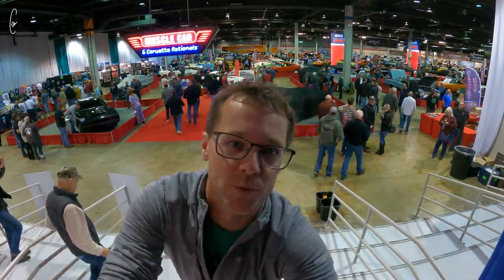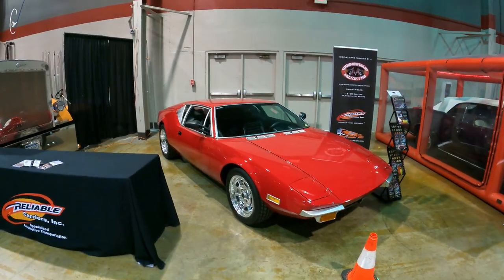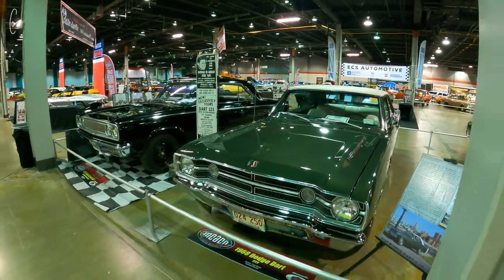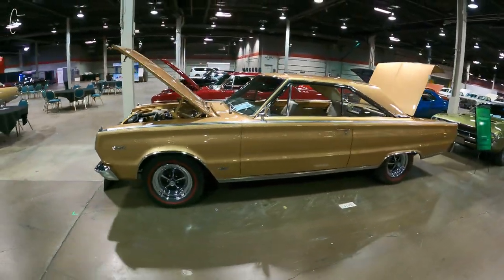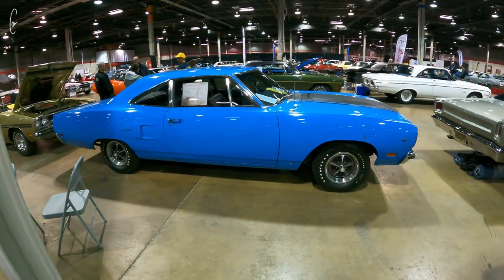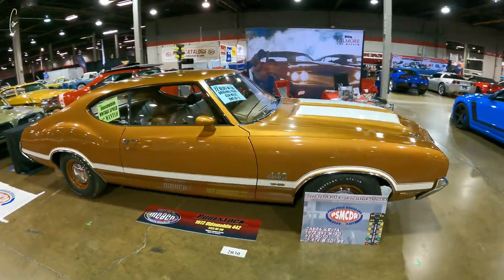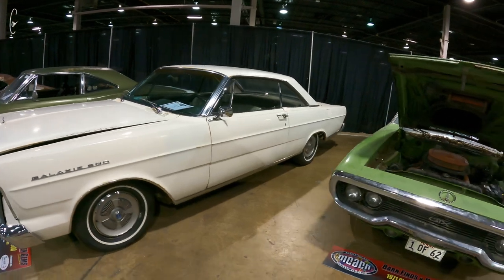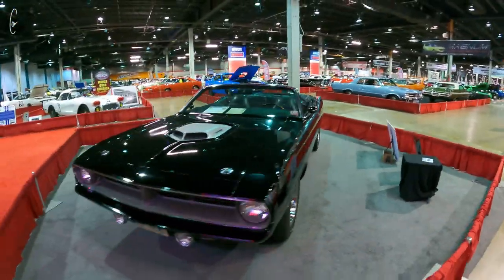Muscle Car & Corvette Nationals MCACN 2022 - Some of my Favorite Cars!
Follow along on an after hours tour of the 2022 Muscle Car and Corvette Nationals!  I share some stories and factoids about some of the cars, along with a few tips for displaying your car at our event.

Started by my dad and a group of his buddies 14 years ago, The Muscle Car and Corvette Nationals has grown to be the worlds largest, most prestigious, and BEST high end indoor muscle car show.   Over 500 of of the most desireable factory and dealer built super cars from the 1960s and 1970s, many hand curated by my dad!  For more info on the show check us out on Facebook

GoPro Hero 9, iPhone 13 Pro.  Edited with LumaFusion on iPad Pro 12.9